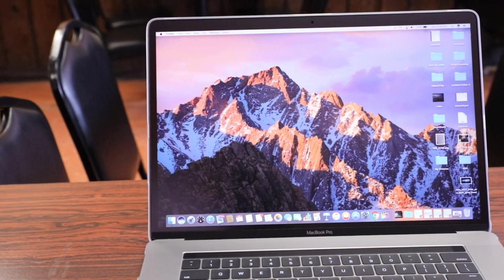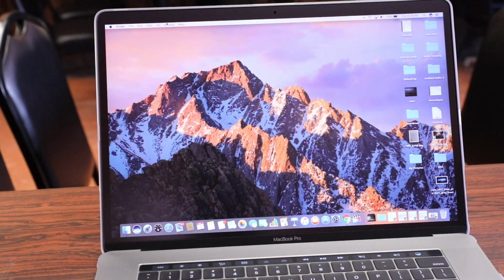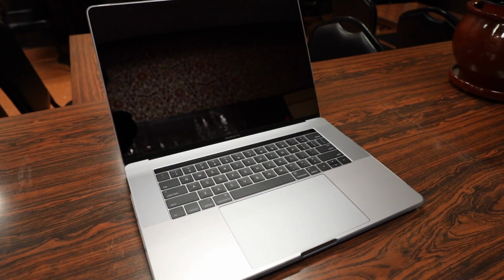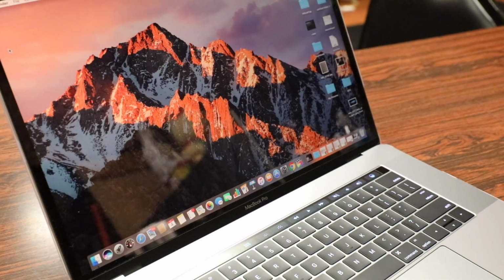BEST MacBook Pro Screen Shield? -PowerSupport Anti-Glare / Crystal Clear - Touch Bar MacBook Pro